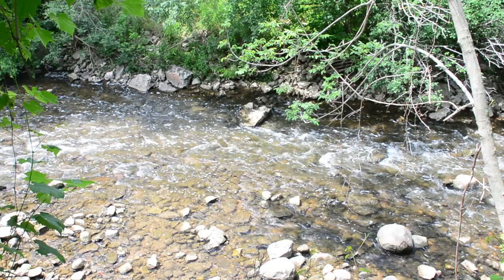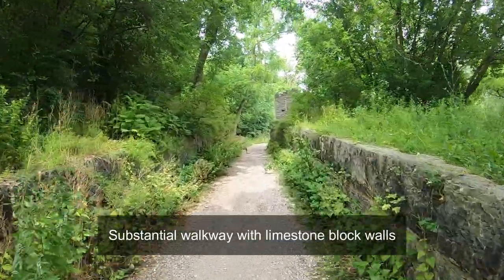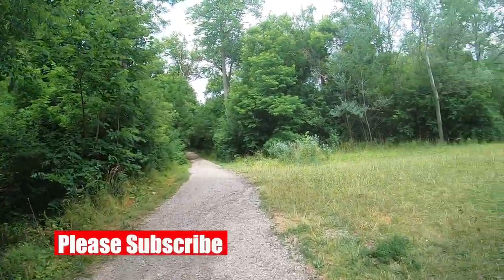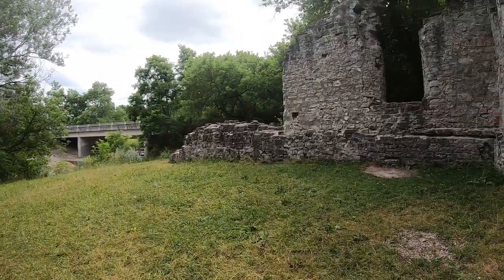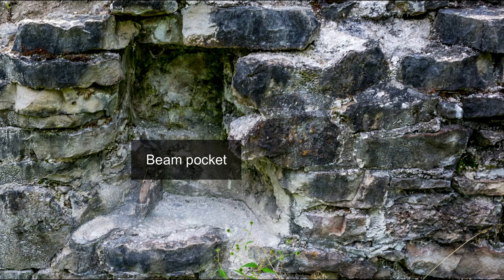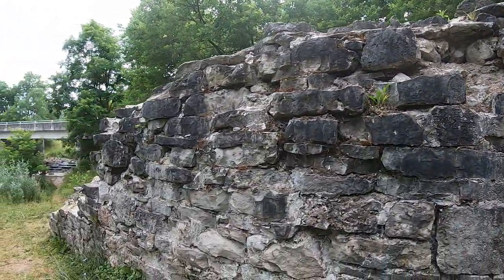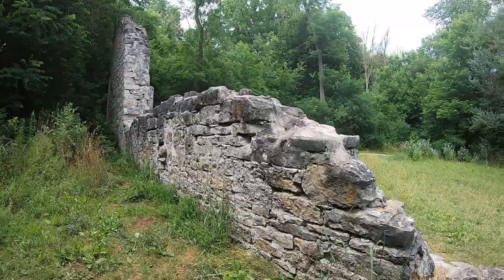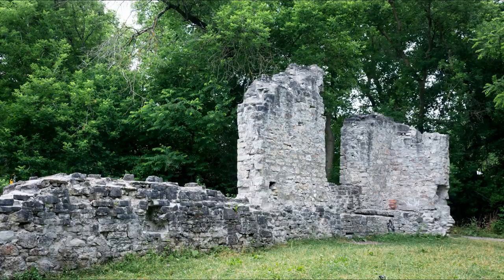#41. Exploring the Ruins of Doon Mills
Exploring the Doon Mills ruins circa 1839 once a four storey grist mill.

Track:  A Quiet Thought
Artist: Wayne Jones

Video recorded on: GoPro Hero 7, hohem iSteady Pro 2, and Nikon D7100, edited on Wondershare Filmora 9.